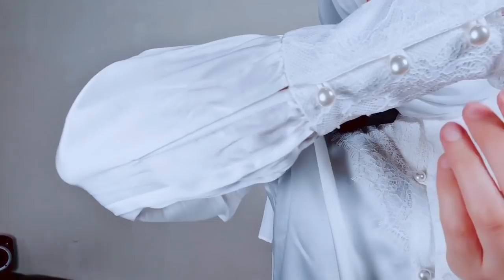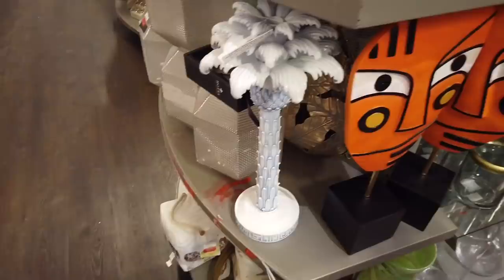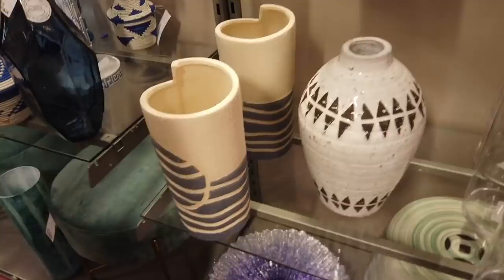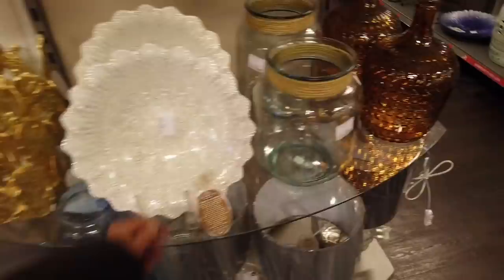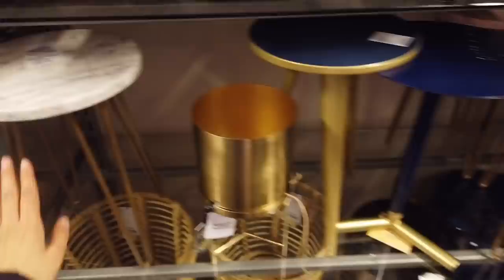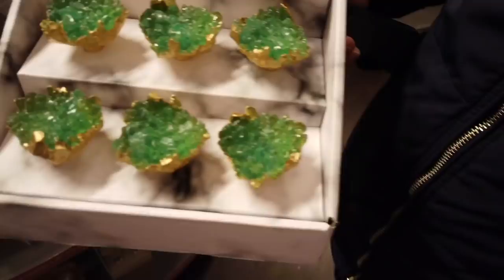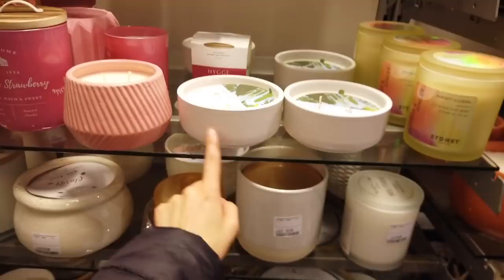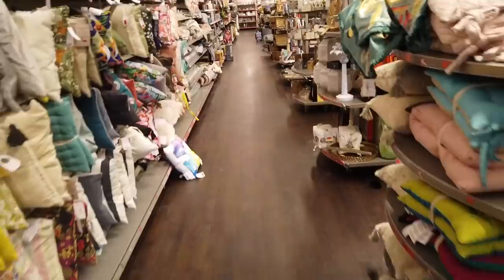TK MAXX UK SHOPPING 🛍 SHOP WITH ME ✨️ NEW HOME DECOR COLLECTION JUNE 2022 😍 *great prices!! 🤯*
Let's go shopping to TK Maxx and check all that's new in their home decor & kitchen collection for 2022 (may, june, july)!! 🛍  Shop With Me and enjoy a virtual tour as I walk through the store. We were pleasantly suprised at some of the prices of these items! Lots of beautiful homeware, decor, glass, vases, planters, rugs, cushions, plants, kitchenware & more!

Love,
Liyana